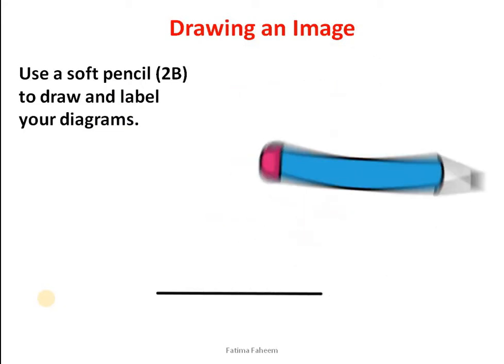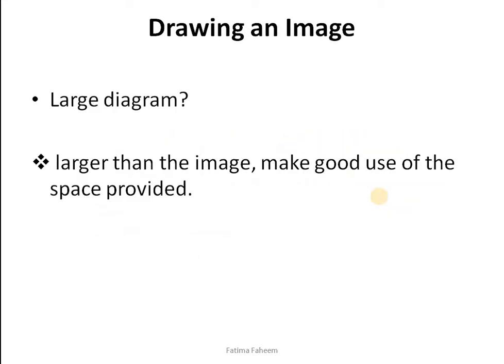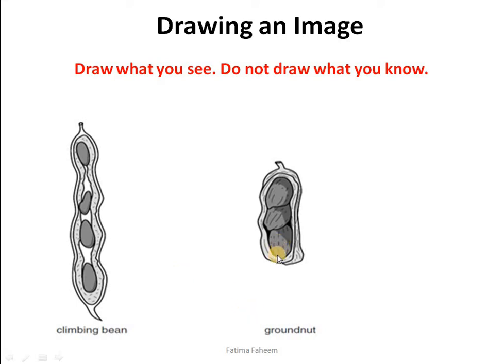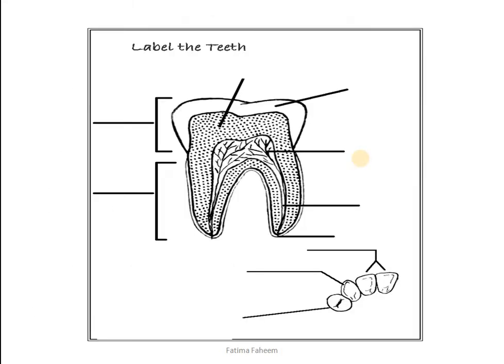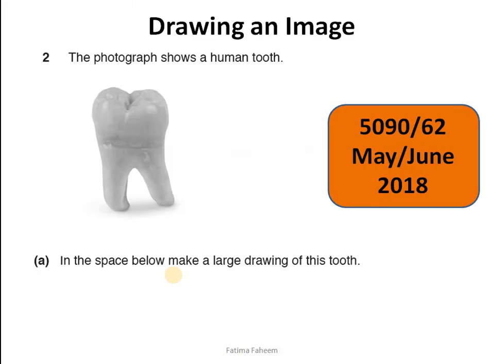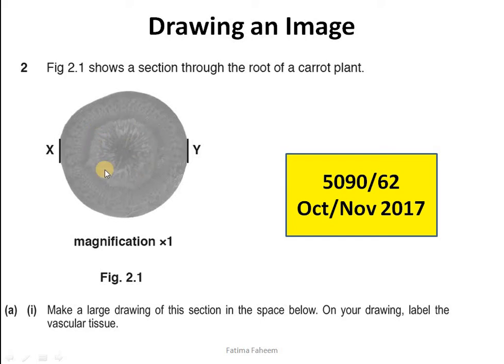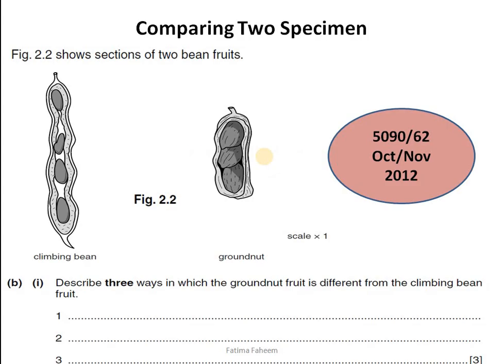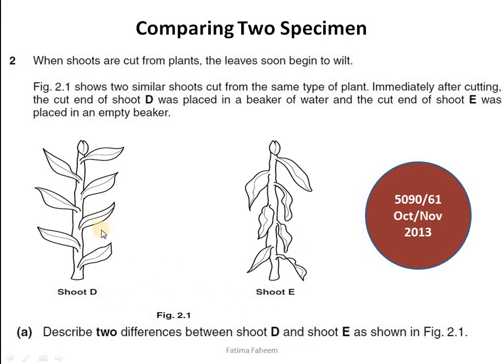Paper 6- lecture 1